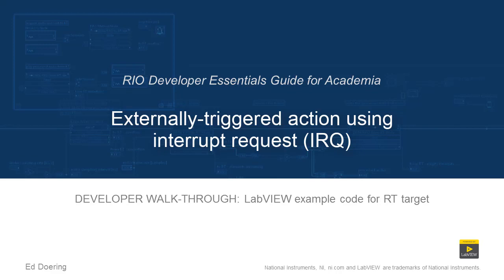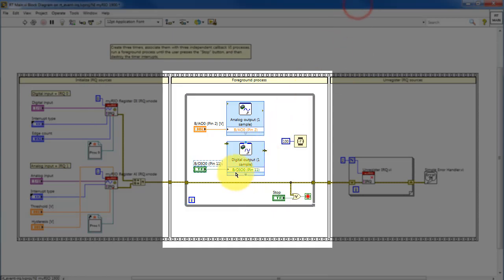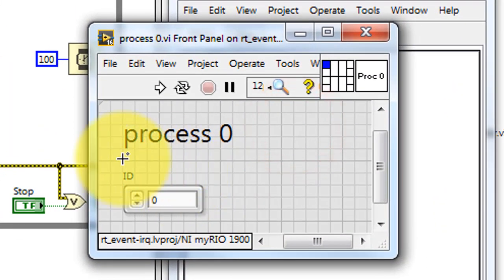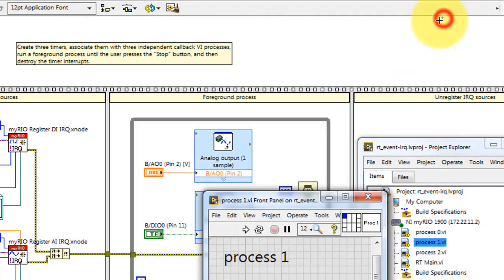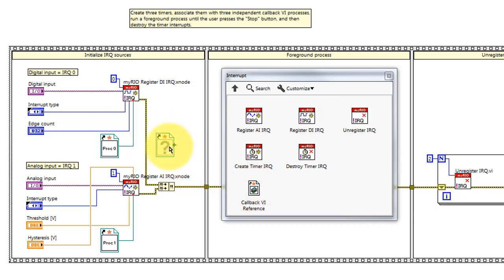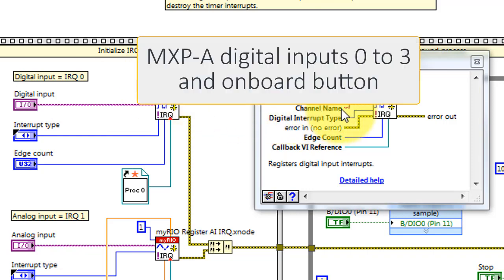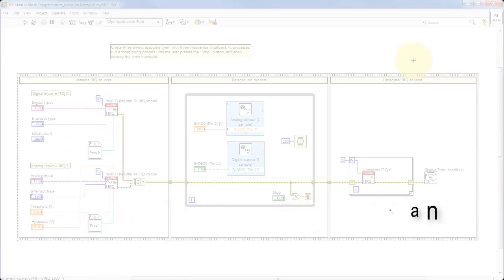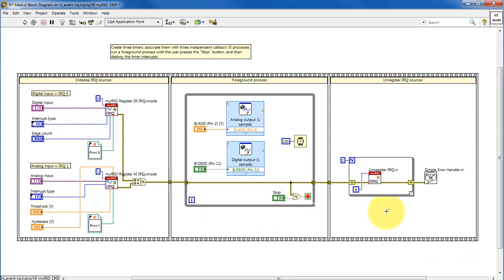LabVIEW code: Externally-triggered action using interrupt request (IRQ) (walk-through)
Developer walk-through for the "rt_event-irq" LabVIEW project available for download that covers this topic: "Run a callback VI each time that a digital input transition or an analog input voltage threshold crossing generates an interrupt request (IRQ)."